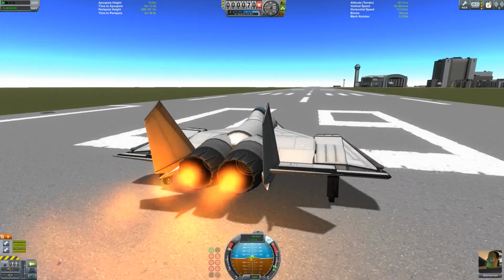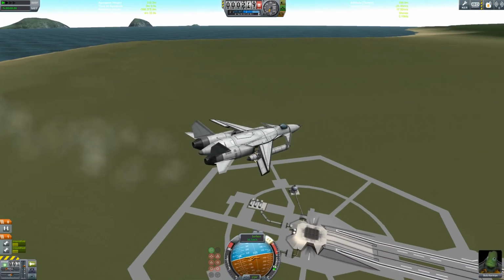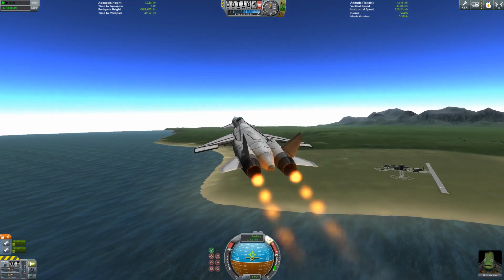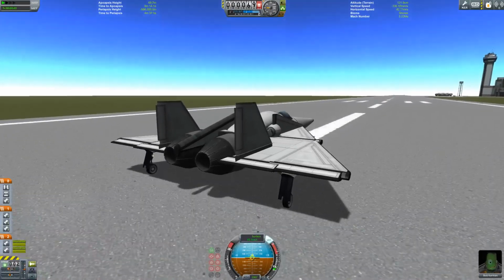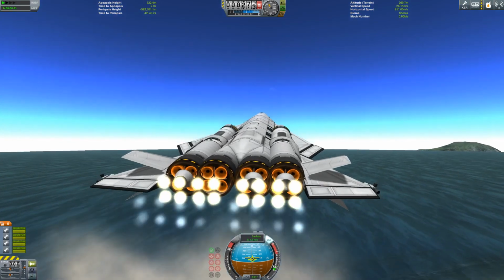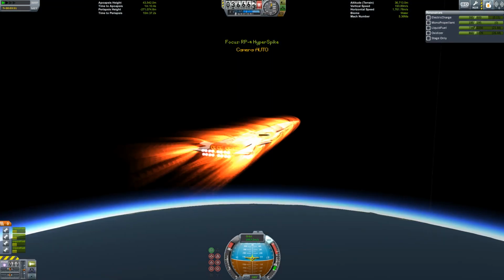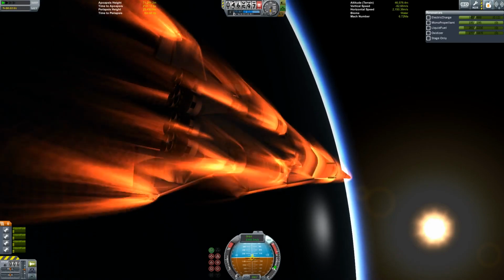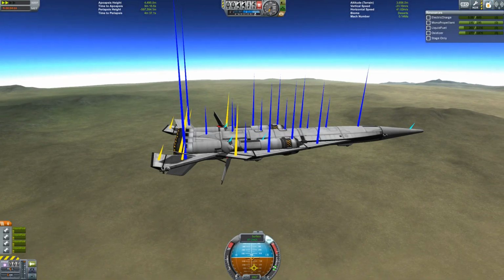Plane Reviews Ep.35 - SSTO & Some Fighters (RE-UPLOAD)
(This is a re-upload to fix the video problems in the other video.)

Coming back a few days late, but here we are with more plane reviews! Today we're starting with a few designs that I would call fighters...even if they aren't quite meant to be, and then finishing with a very easy-to-fly SSTO! :D